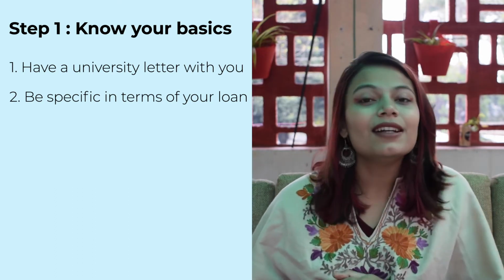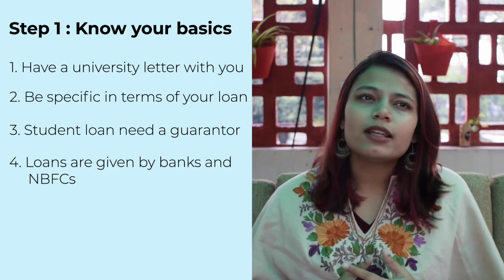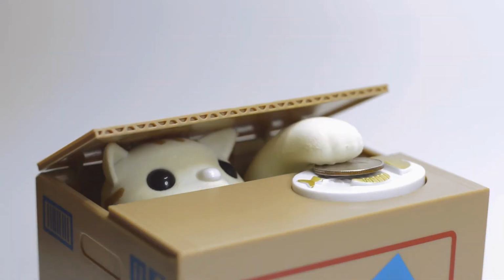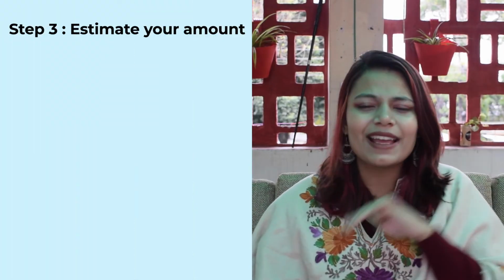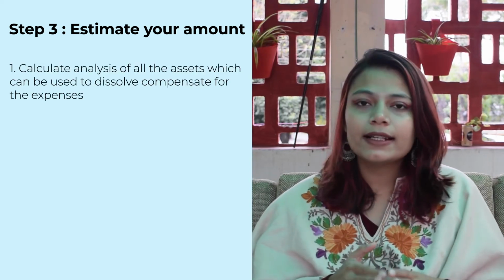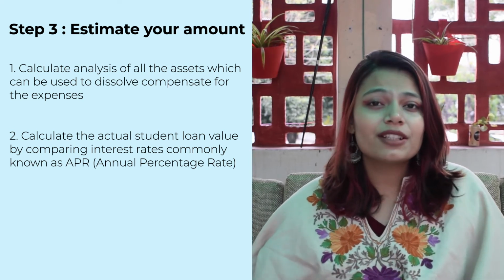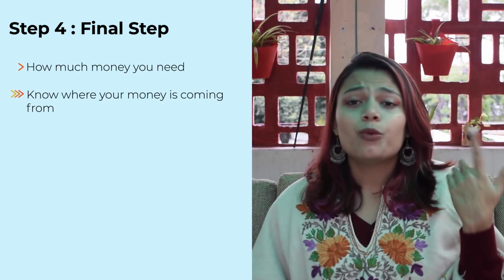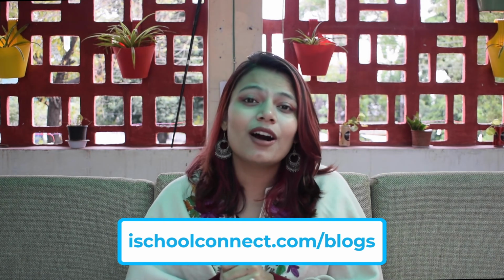Understanding and applying to student loans (a 4-step guide!) | (feat. Yuganshi) | iSchoolConnect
Student loans can be very helpful for reducing the burden of tuition fees. But, do you know how they work and how to apply for education loans?

Before you apply for a student loan, it’s important to understand the process, documents required, and a few other aspects. There’s an easy 4-step process you can follow!

Step 1: Know your basics about student loans
Step 2: Banks vs NBFCs
Step 3: Calculate your loan amount
Step 4: Apply for the loan

If you wish to study abroad or need any assistance with your applications for Universities and scholarships, go ahead and contact iSchoolConnect! We are always eager to help you with your Higher Ed related queries!

How to join:
Send START ISC to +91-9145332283 and save the number in your contact list.